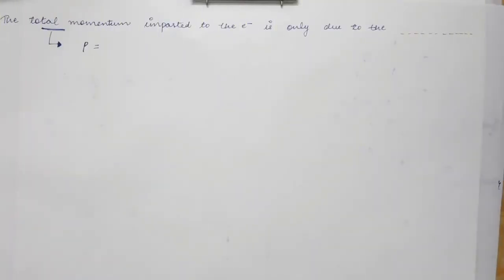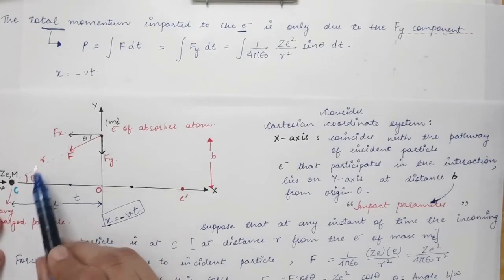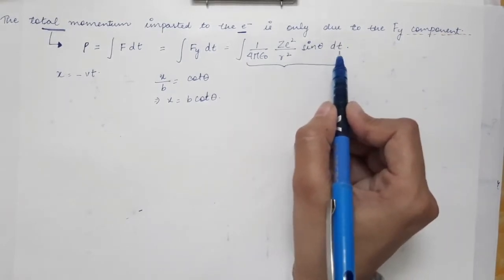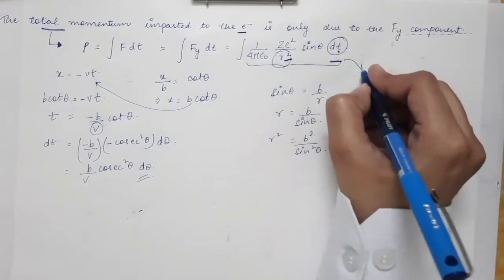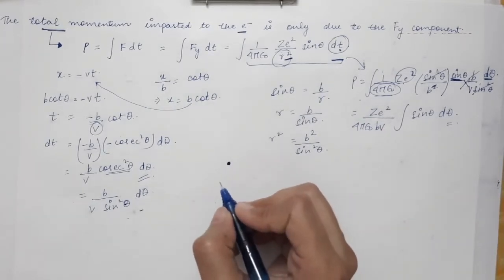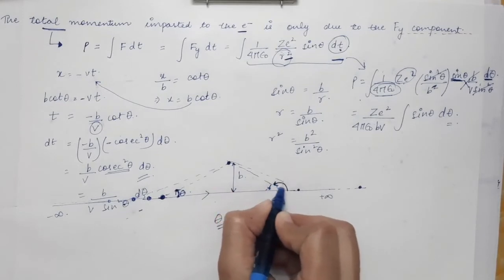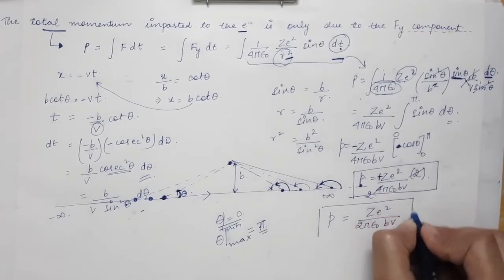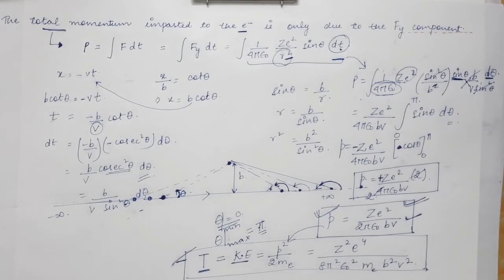NUCLEAR PHYSICS | Lecture 3 | Interaction of Heavy Charged particle with matter part 2 |6th Semester